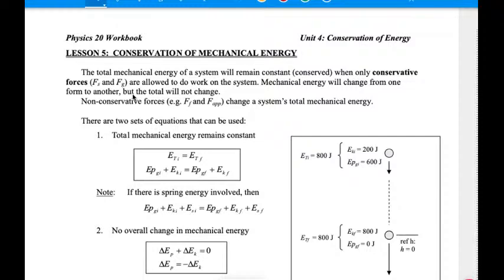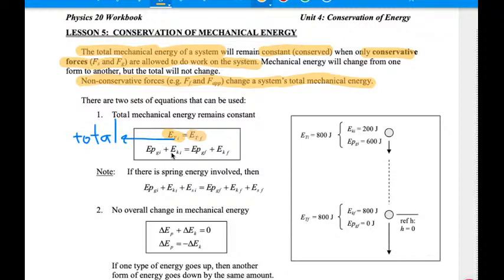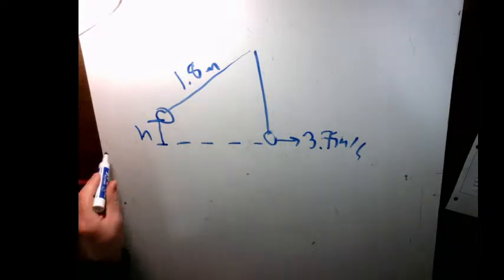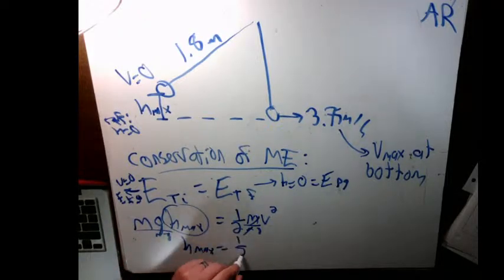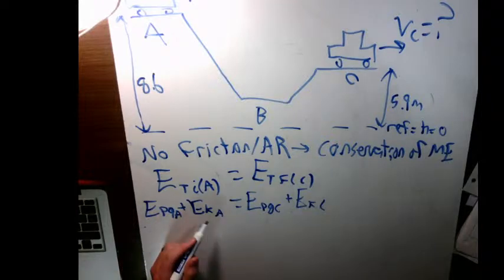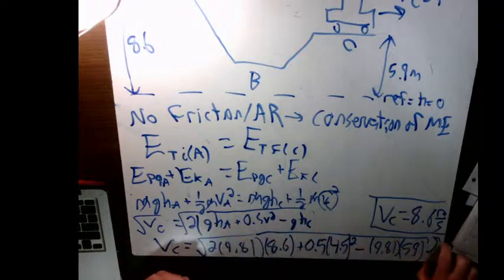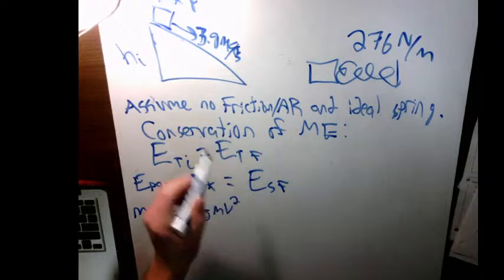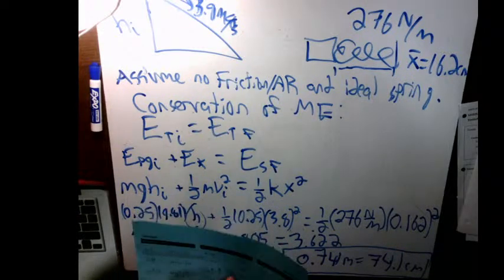Physics 20 U4L5 Conservation of Mechanical Energy